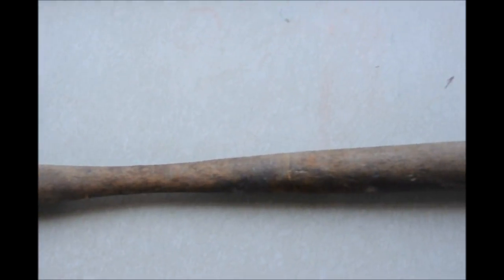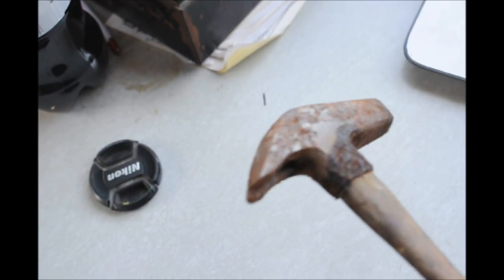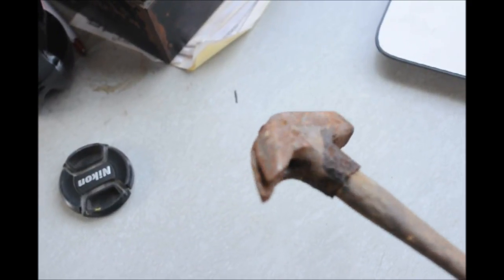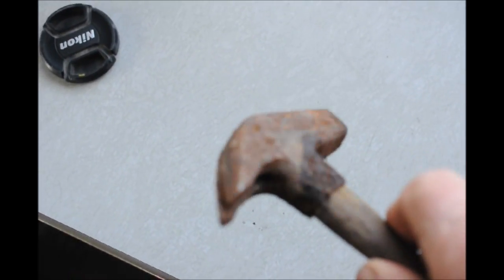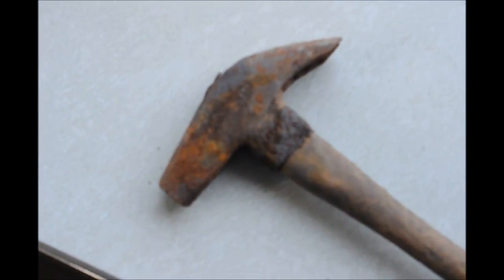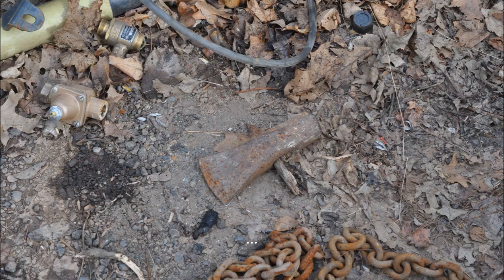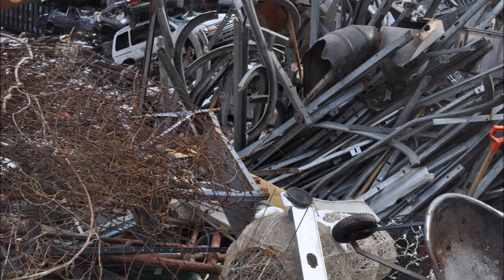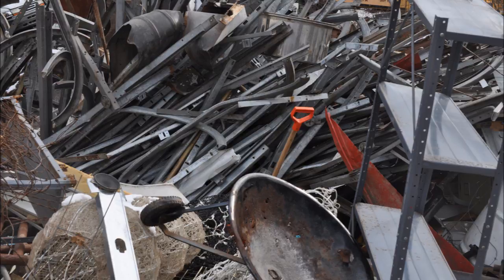I just got a hammer at a junk yard in Ottsville Pa